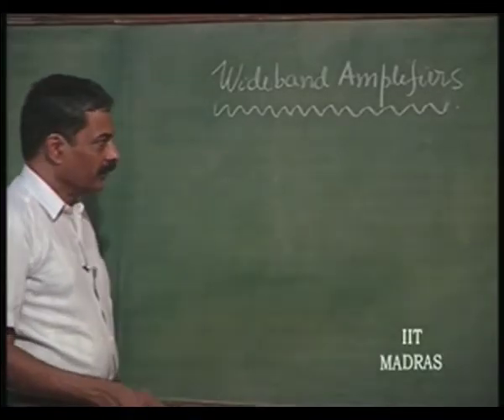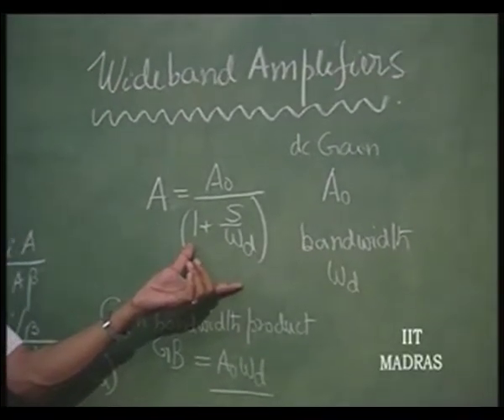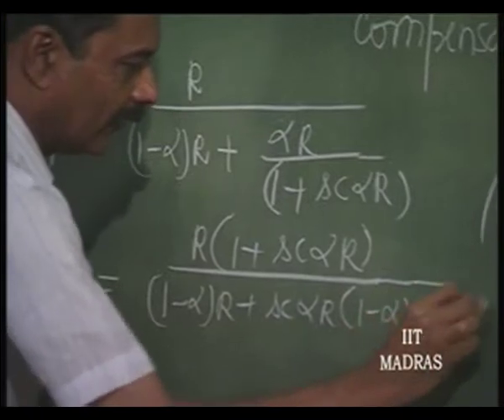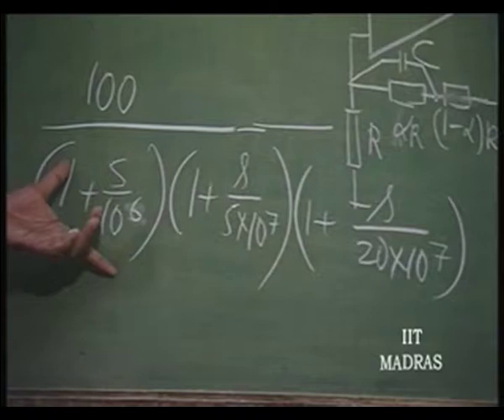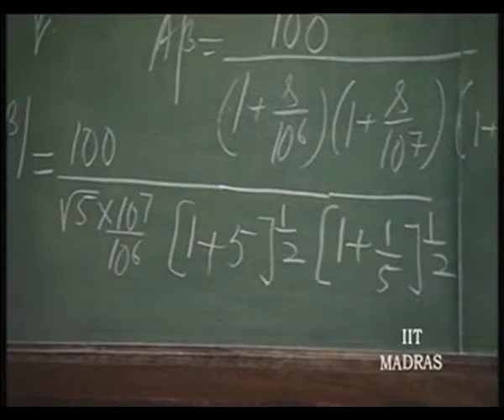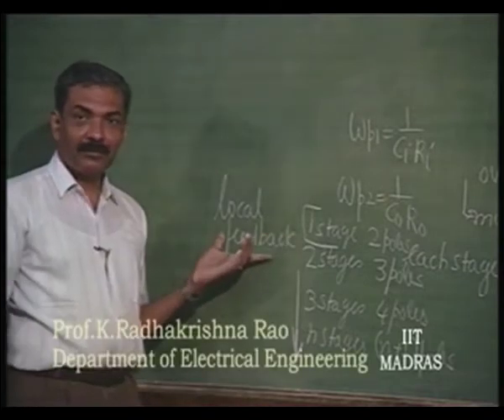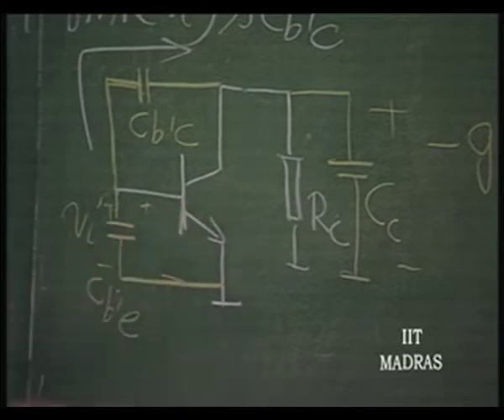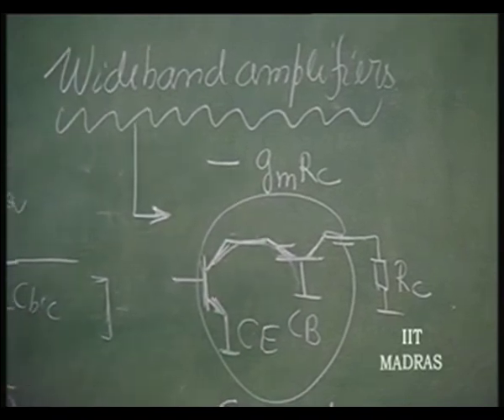Wideband (video) Amplifiers